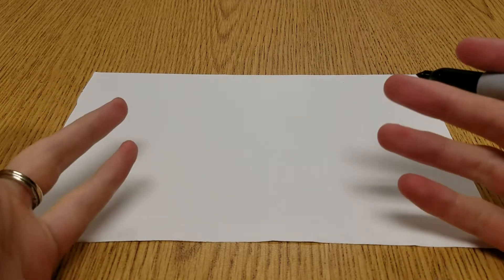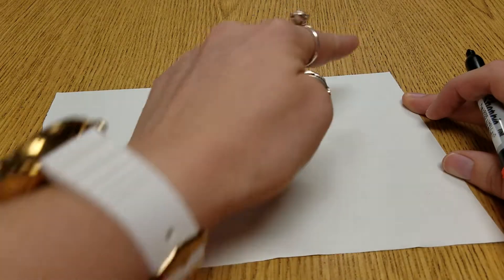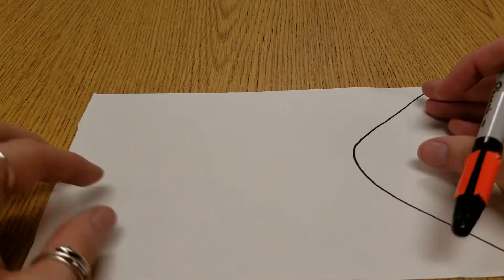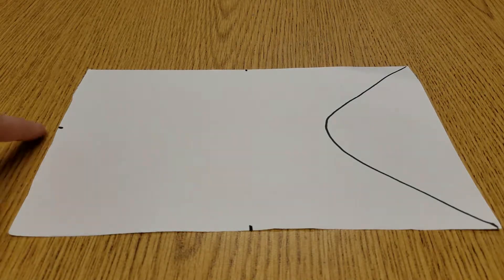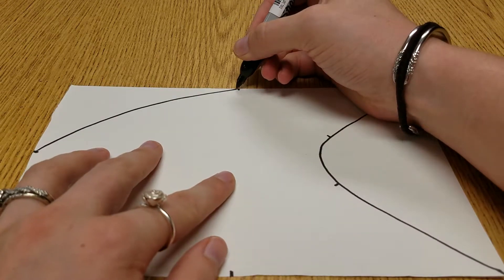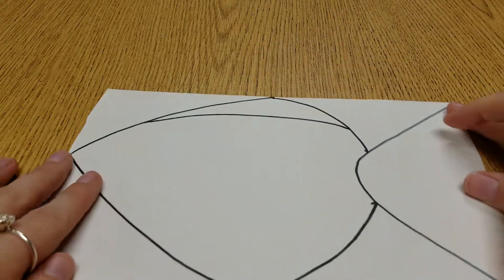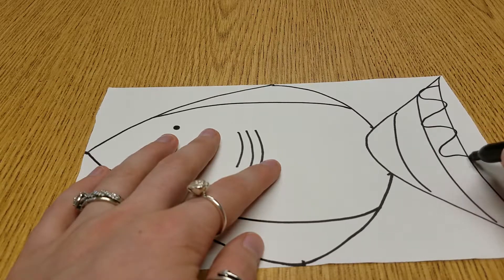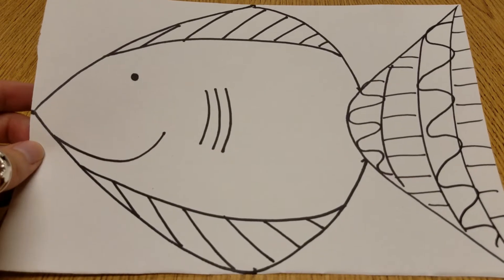Fish drawing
2nd grade